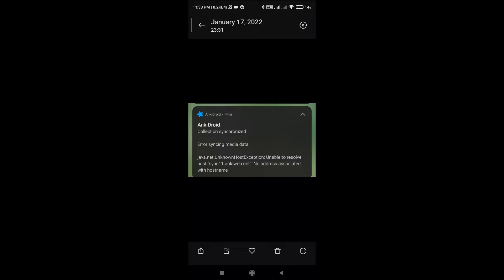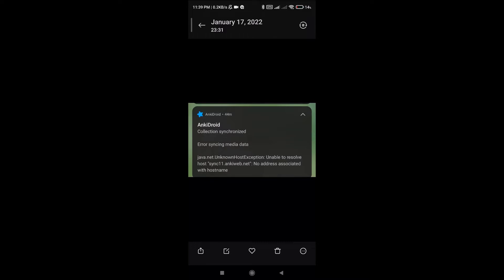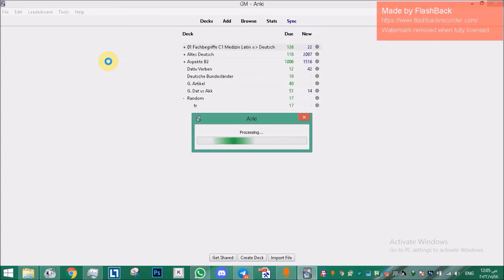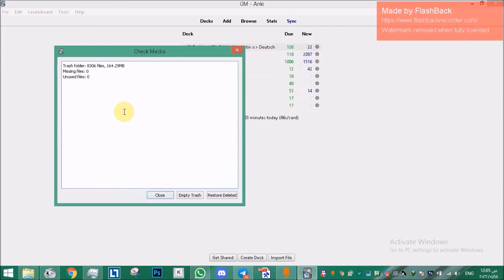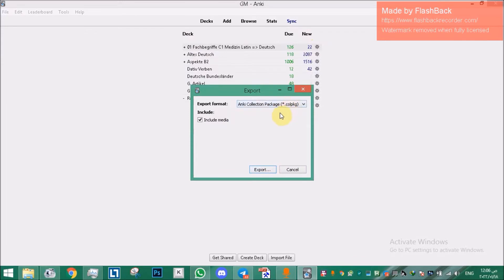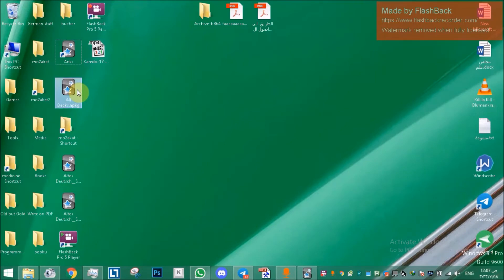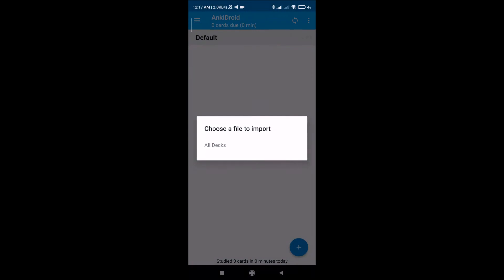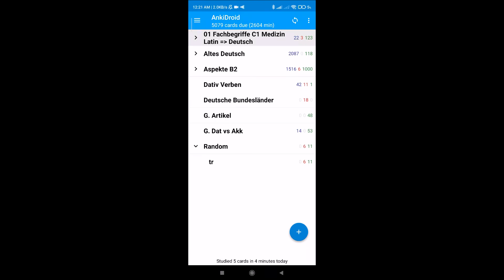Ankidroid can't sync11 ankiweb java unknown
this video explains how to fix sync problem in ankidroid "sync11 - sync3 error"

error syncing media data
java.net.unknownhostexception: unable to resolve host "sync11.ankiweb.net". no address associated with hostname

Also I mentioned how to move ankidroid to external sd card.

For who wants to transfer data to ext sd card this is the name of the folder I mentioned in the video: com.ichi2.anki